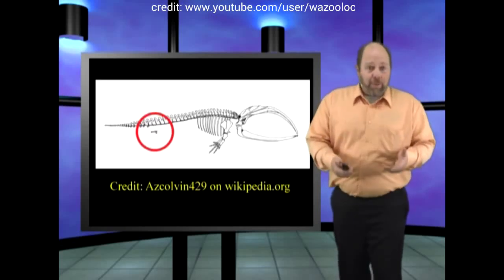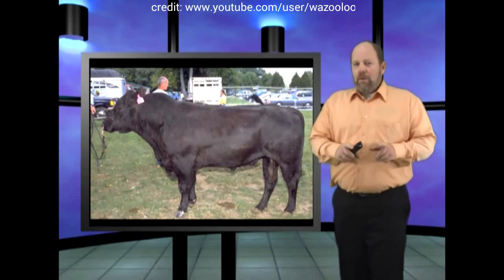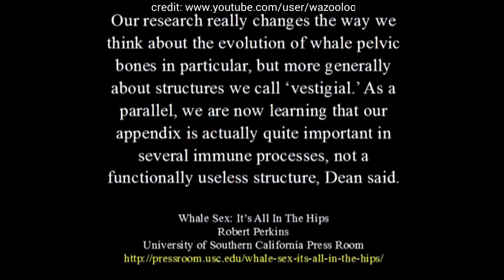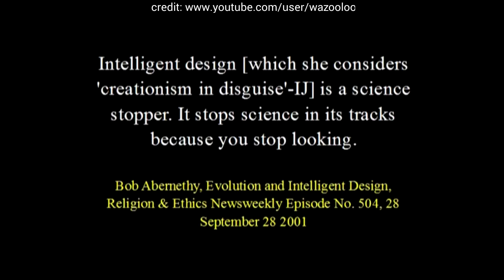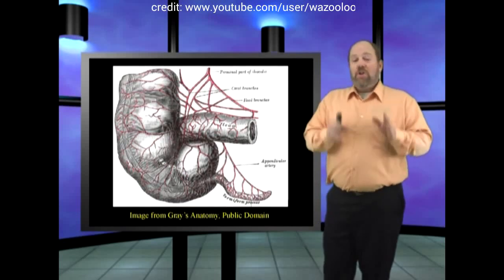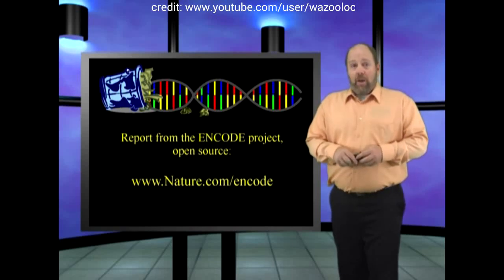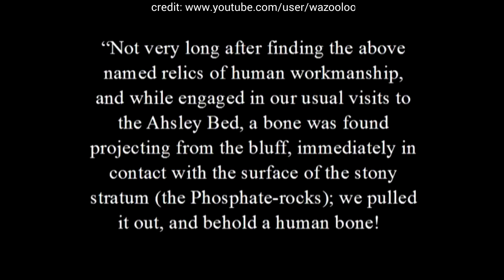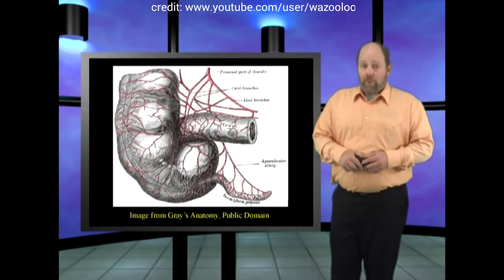Evolution is Bankrupt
Re-uploaded with permission